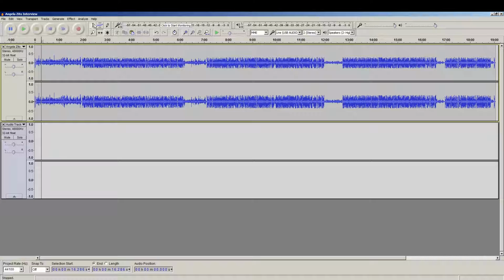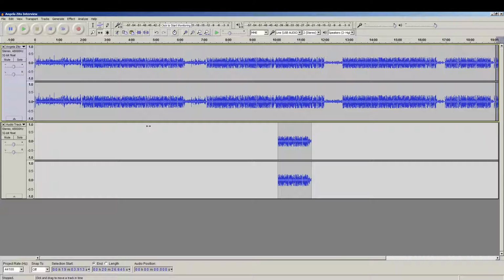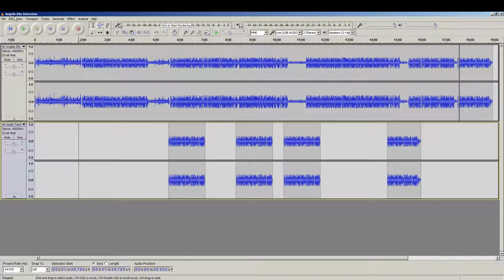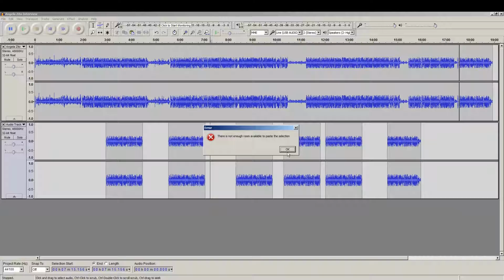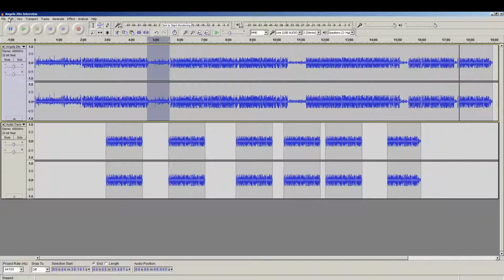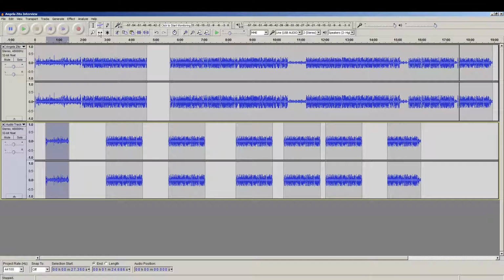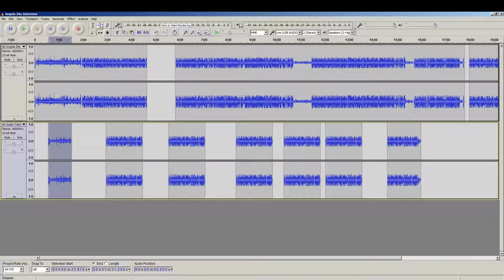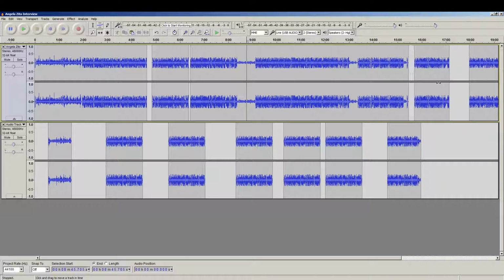How to Move Things About in Audacity